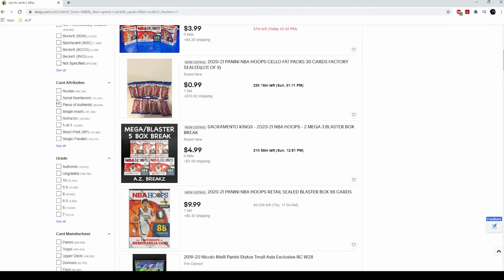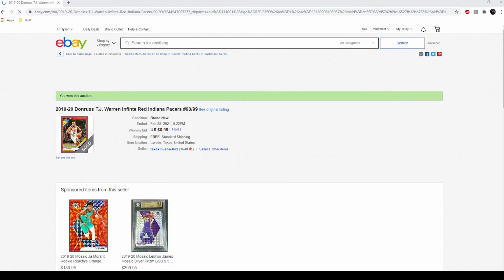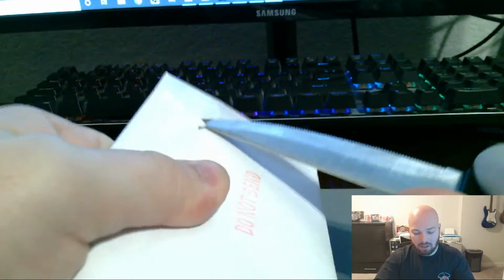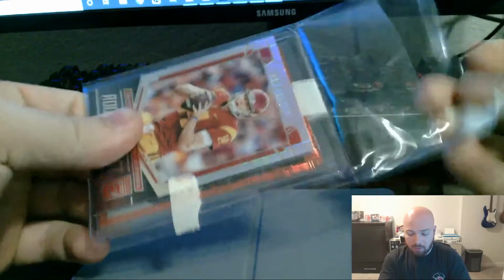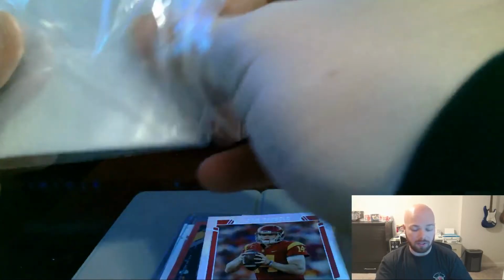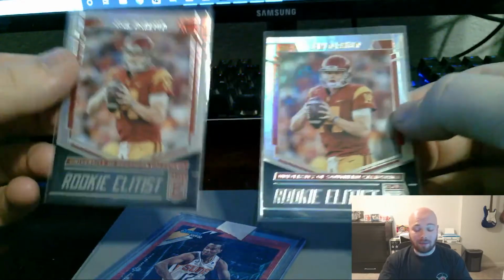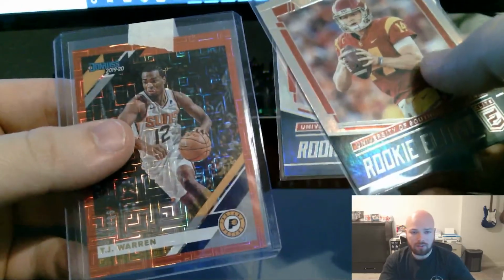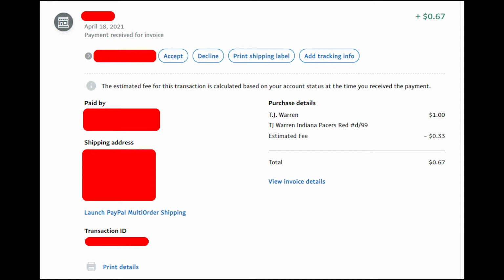Can I Turn A Dollar Into A Michael Jordan Rookie Card?? Sports Card Flipping Challenge! Ep. 1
Can I Turn A Dollar Into A Jordan Rookie Card?? Sports Card Flipping Challenge! Ep. 1

Thanks for tuning in to today's video! Today marked the start of my sports card flipping challenge series! Today I go over the rules and start with my single dollar and try to turn a small profit to get started.